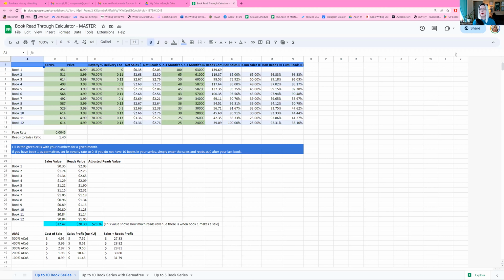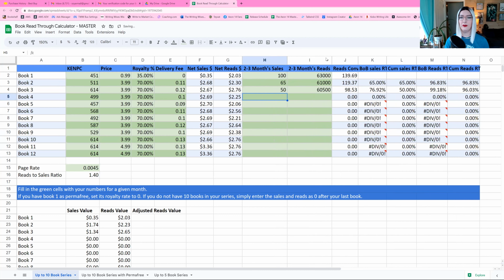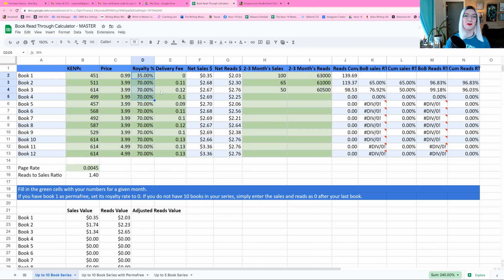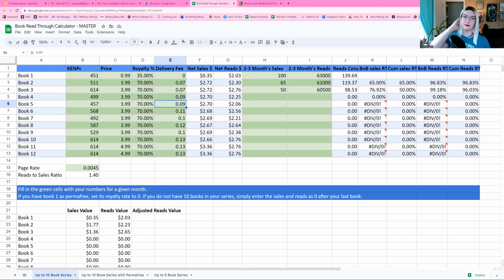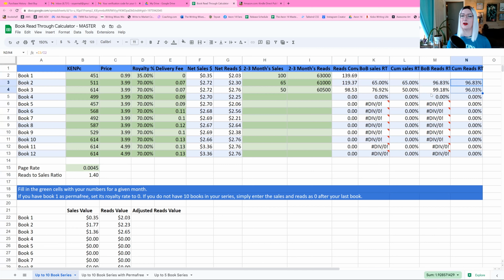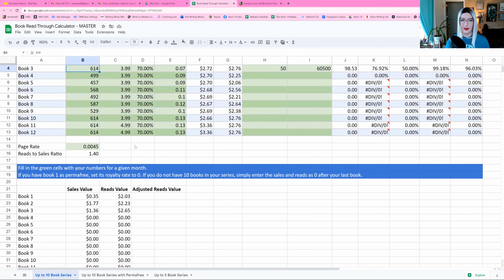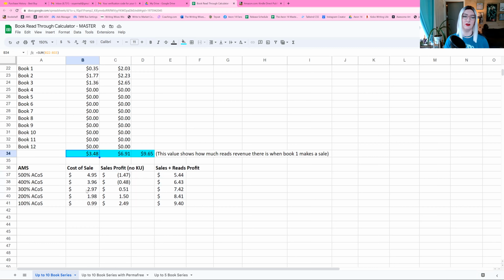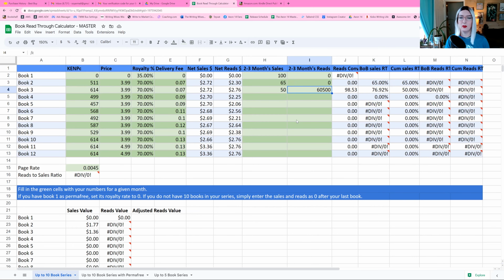How to use the Writing Wives' Readthrough Spreadsheet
Note: You cannot edit our spreadsheet. Click File, then "make a copy" to get your own copy of the sheet that will be editable.